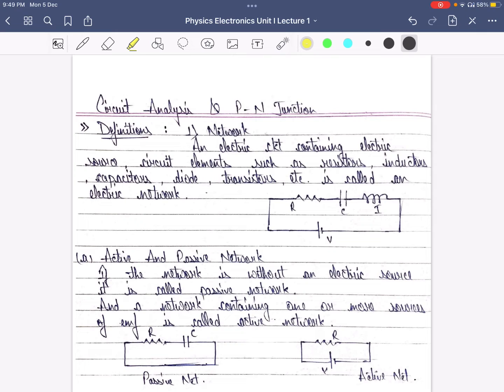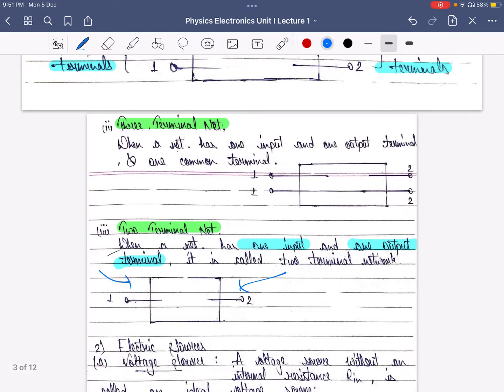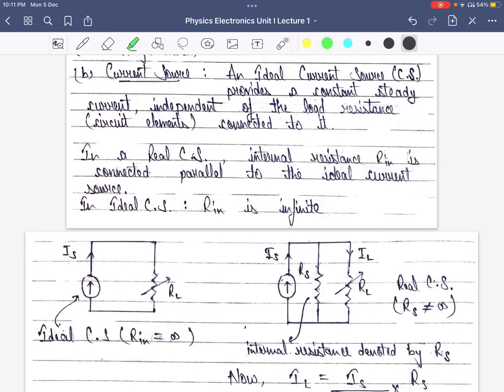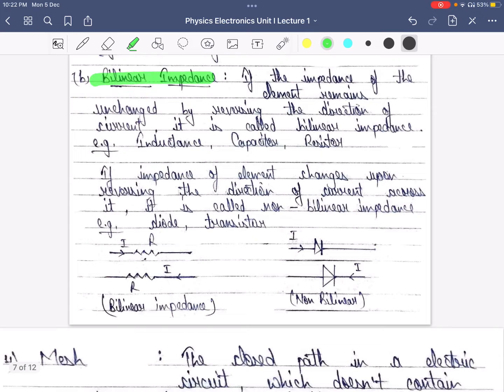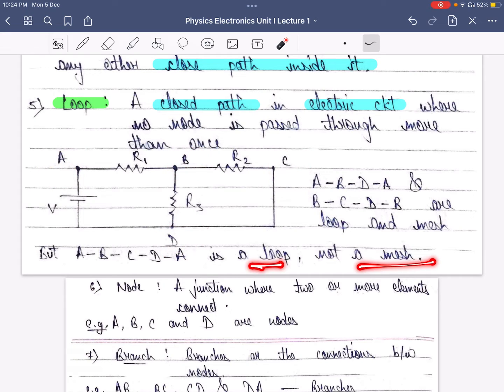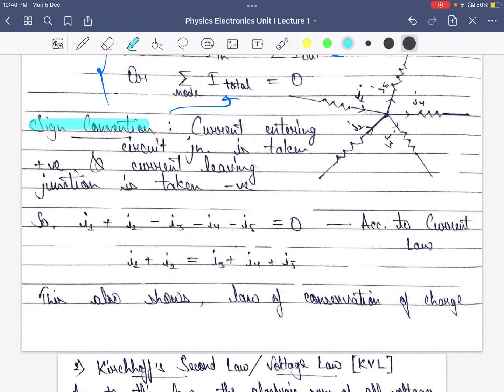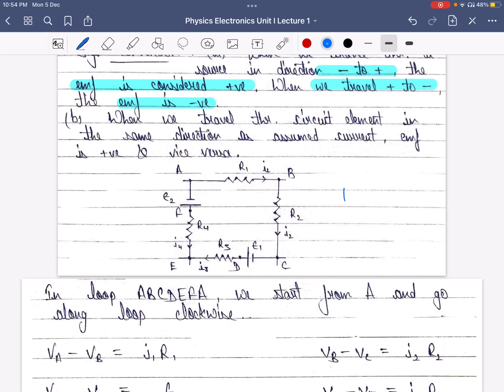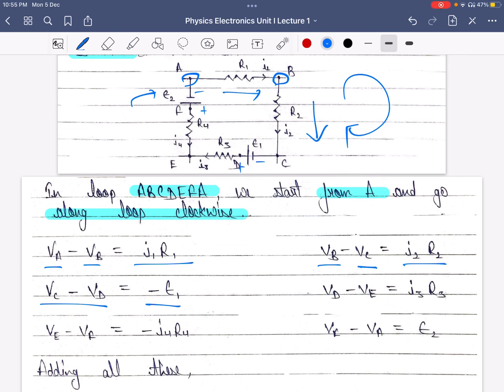Physics Electronics | Circuit Analysis | Lecture 1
Physics Electronics | Circuit Analysis | Basic Definitions And Kirchhoff’s Laws